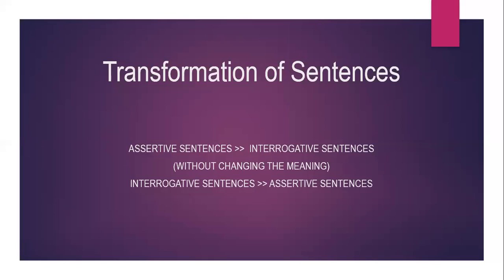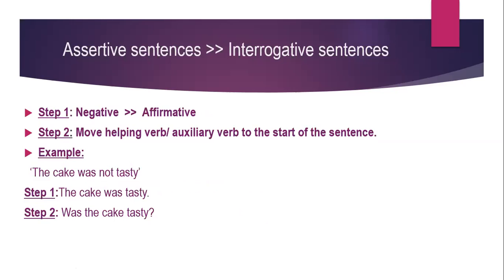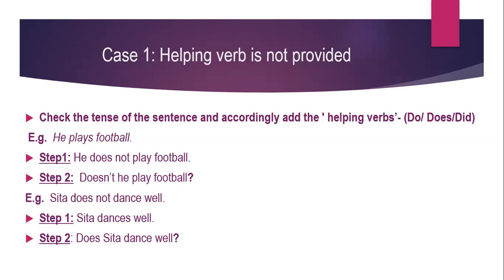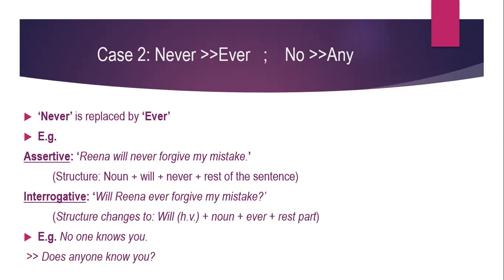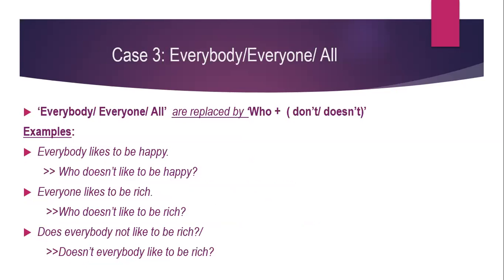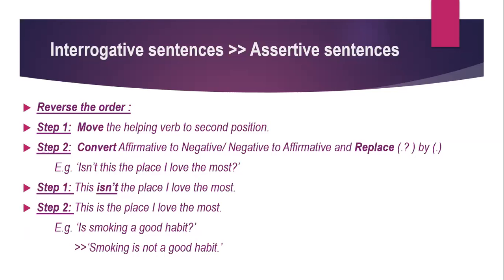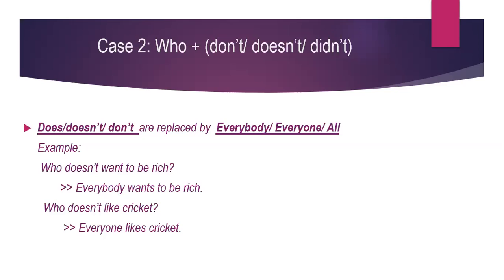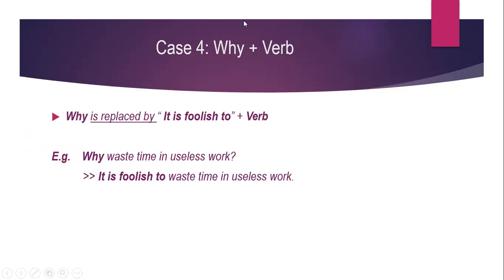Transformation of Sentences part 1